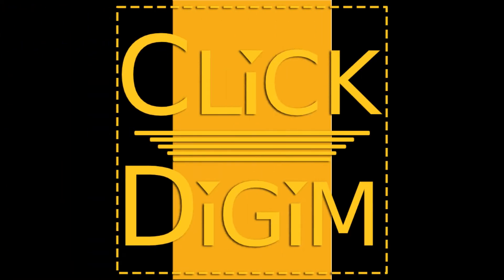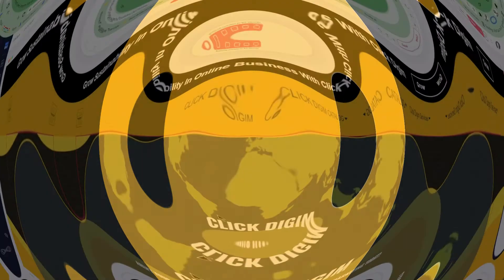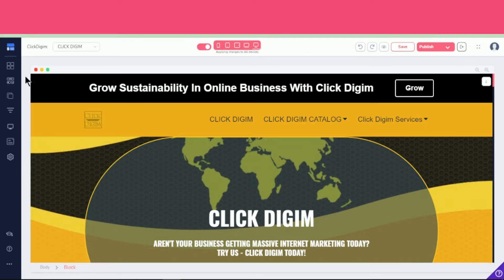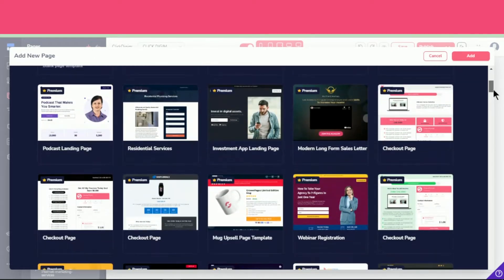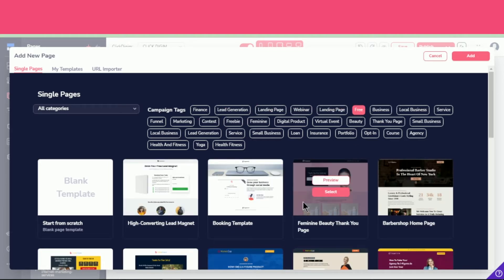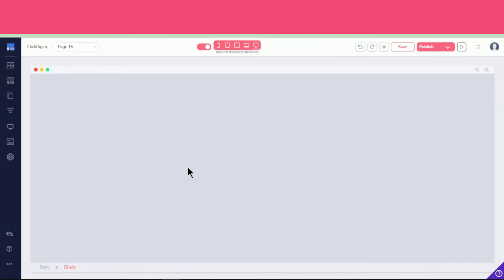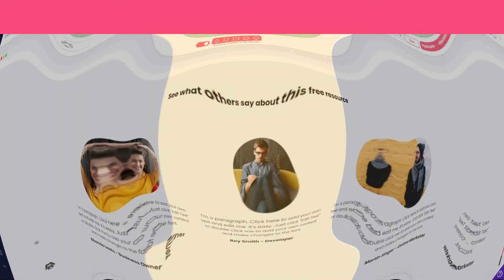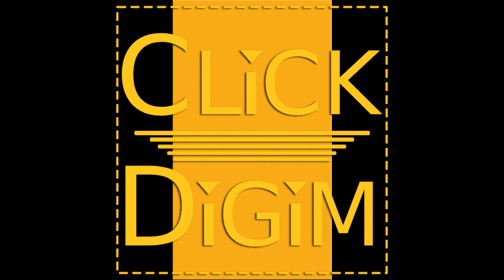How To Create Web Pages On GroovePage With Few Clicks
Creating a web pages on groovepage is very easy and you don't need that much skills. Buy or upgrade groove.cm lifetime for $699 and start your first website with few clicks (Lifetime offer end after 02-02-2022)

Buy or signup groove.cm lifetime free for and start your first website, online store or blog site with few clicks

More groove cm inch by inch tactics and tips are coming soon!